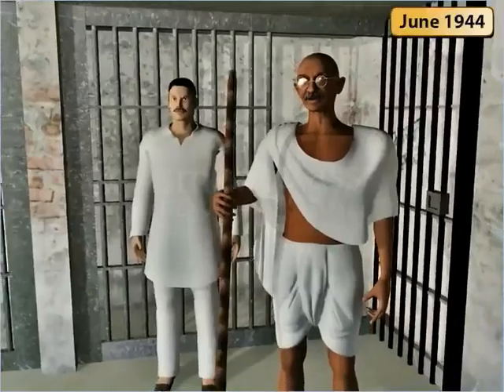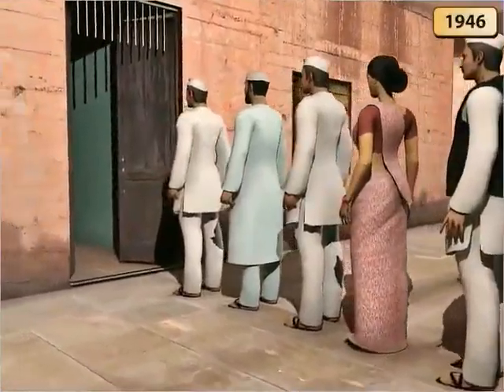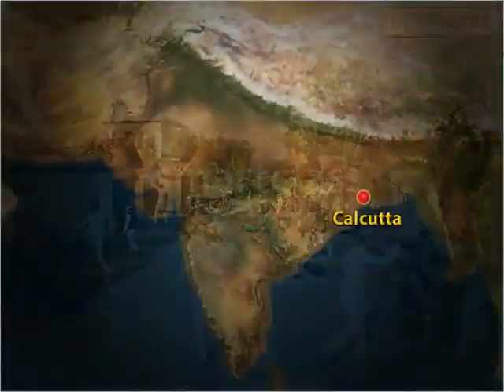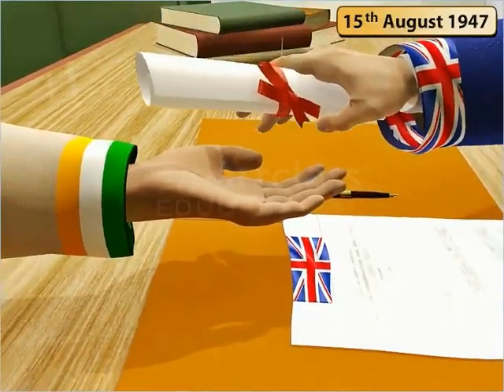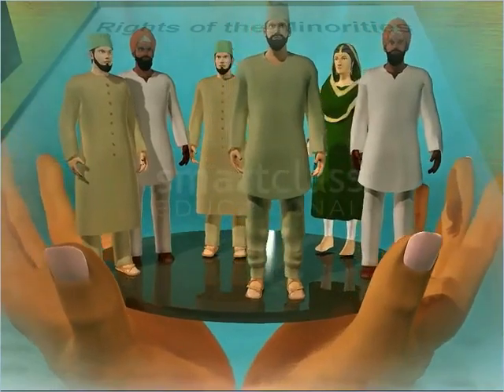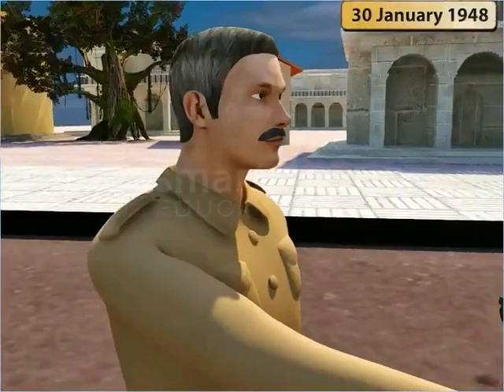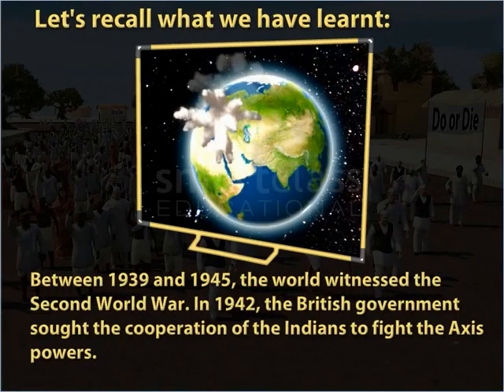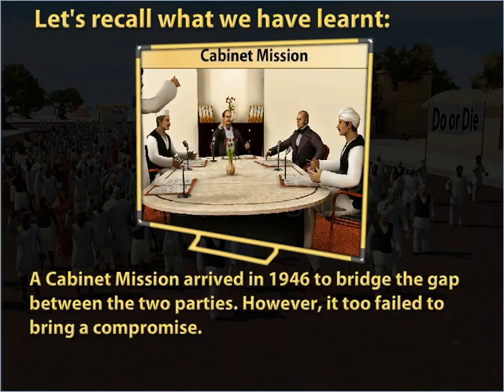The story of Quit India Movement and India's Independence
Learn about the the Quit India Movement and Indian Independence movement from this well explained video